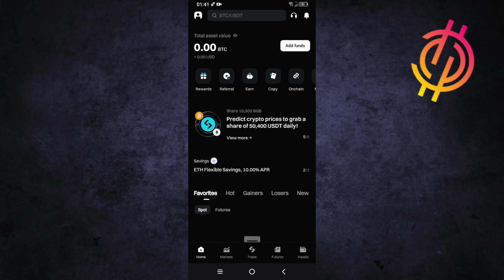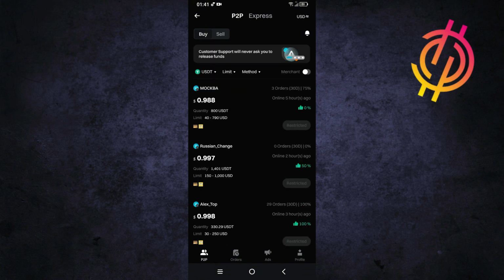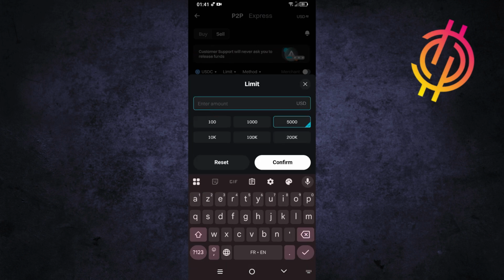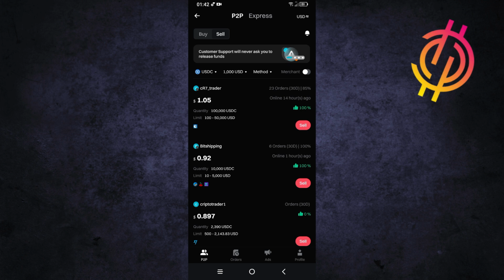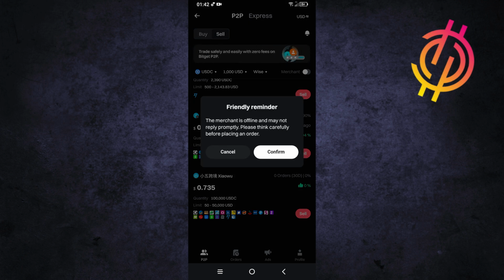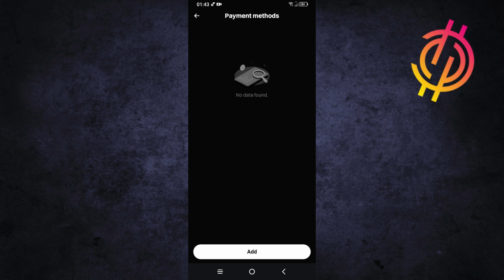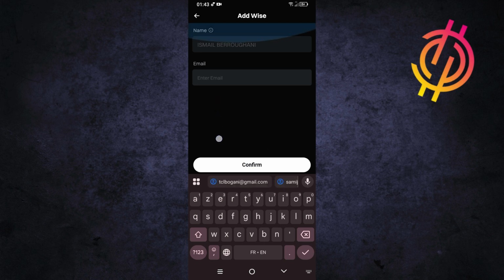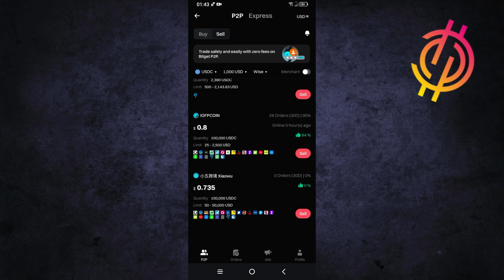NEW! How To Withdraw Money From Bitget To Bank Account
Learn How To Withdraw Money From Bitget To Bank Account . This video will cover everything that you need to know and help you solve your problem quickly.
Stay till the end of the video to find out How To Withdraw Money From Bitget To Bank Account.

Did you learn How To Withdraw Money From Bitget To Bank Account ?

Do you want to see another video about How To Withdraw Money From Bitget To Bank Account ?

Did you enjoy How To Withdraw Money From Bitget To Bank Account ?